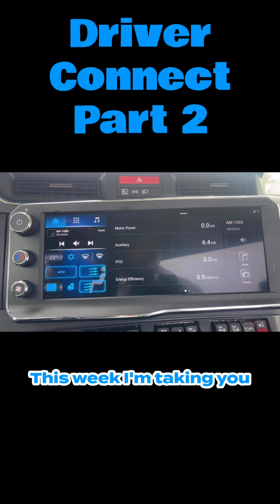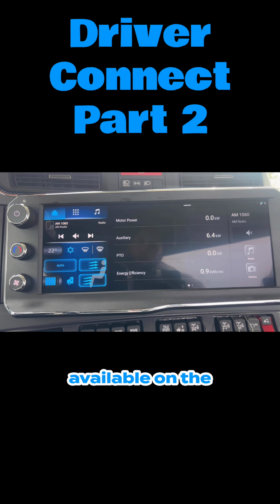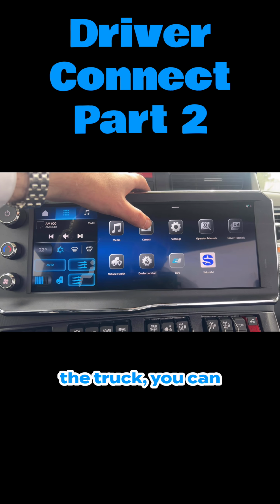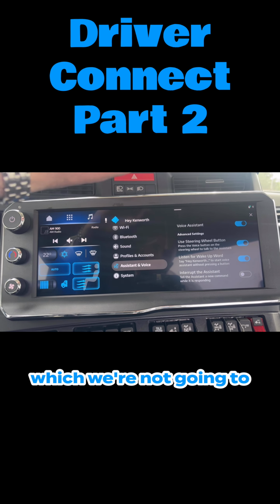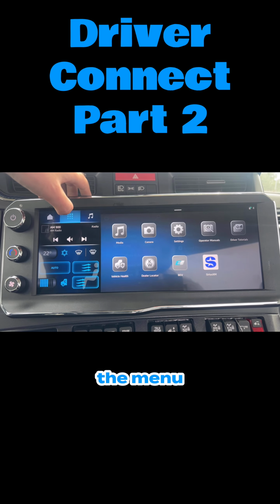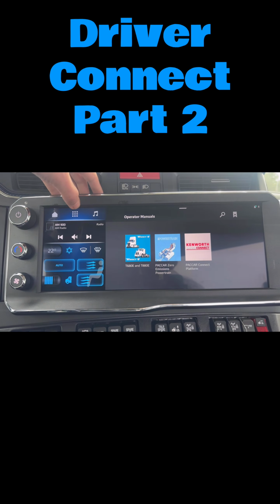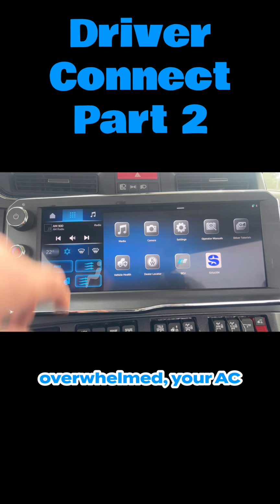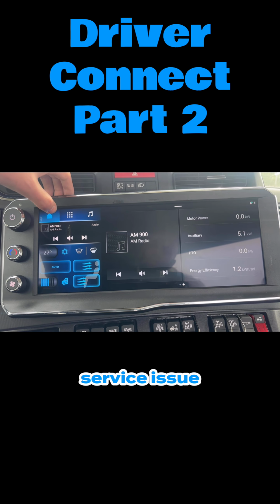Kenworth Driver Connect Features & Benefits | T680E Next Gen – Part 2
This is Part 2 of my deep dive into Kenworth Driver Connect on the Kenworth T680E Next Gen.
In this video, we focus on:
• Advanced features and functions of Driver Connect
• How it supports maintenance, diagnostics, and uptime
• Benefits for drivers, owner‑operators, and fleet managers
• Why Driver Connect is a key advantage of the T680E platform
If you missed Part 1, make sure to watch it first for a full overview of the system.
This series is designed to help you understand how Kenworth is pushing truck technology forward—especially with the T680E electric platform.
Presented by TrucksnTips – helping you make smarter truck decisions